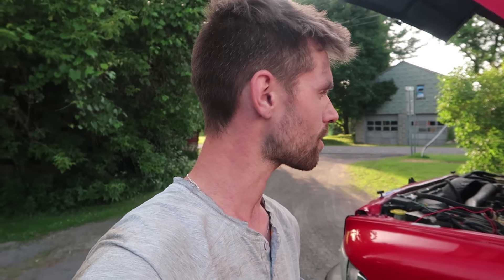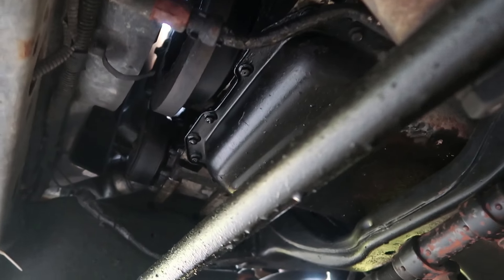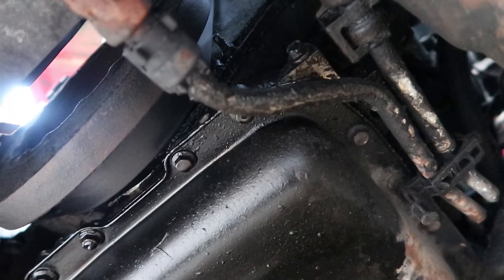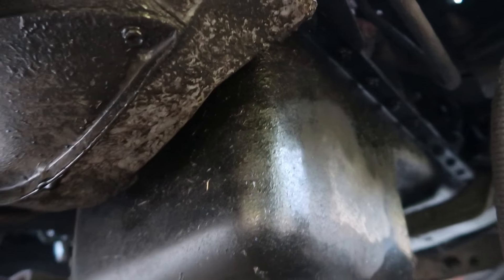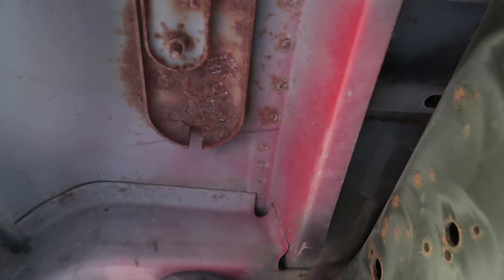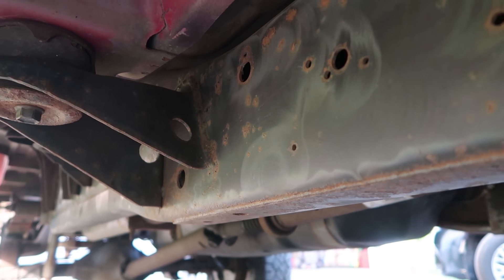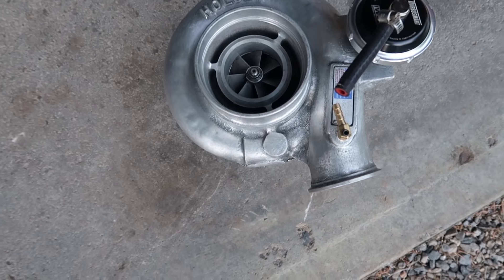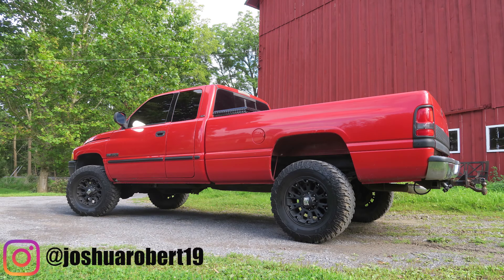Cummins OIL LEAK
Cummins OIL Leak. The underside of the 24 valve cummins is covered in oil splatter from an oil leak somewhere. I'm not sure if its coming from the front main seal, if it's leaking oil from rear main seal, or if the oil leak is a bad gasket on the oil pan. If it's a oil pan gasket then the 47re transmission need to come down out of the cummins in order to replace oil pan gasket. The 47re also has to come out to get to the rear main seal. I will have the chance to change the front main seal when i do the vp44 injection pump install. replacing vp44 injection pump involves removing the timing cover which will expose the cummins front main seal. The frame of the cummins is looking nice. There is still a lot of prep work to do so I can undercoat truck frame. When it is all undercoated it is going to look so clean. Whether i have front main seal leak, rear main seal leak, or an oil pan leak repair to make, I would like to figure it out soon so the front of 24 valve isn't always a mess!

XD Misfit Rims
Goodyear Duratracs
Governor Solenoid/ Filter Kit
Big Honkin Air Filter
Mopar Oil Filter
Rotella 15w40 Oil
Rotella 5w40 Oil
Auxbeam f-16 L.E.D. head lights
L.E.D. Reverse Lights
Auxbeam 3' L.E.D. Pods
Donaldson Filters
BD Diesel Noise Isolator
Interior LED bulbs
Smoked Cab Lights
3m Stripe Off Wheel
Grille Emblem
Door Badges
Bilstein 5100 Shocks
Water Pump